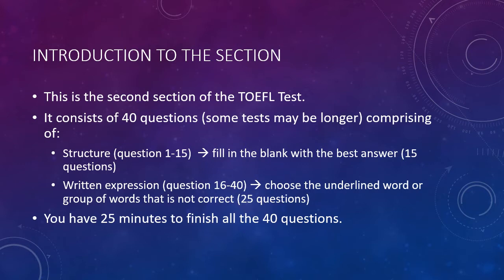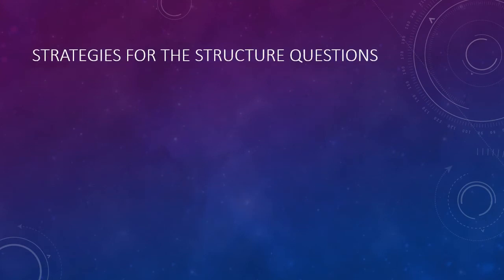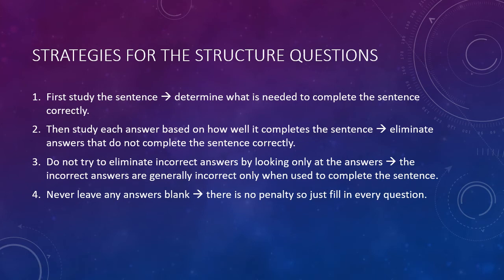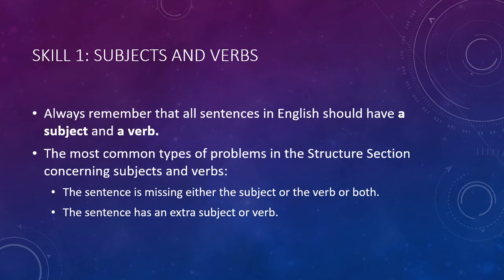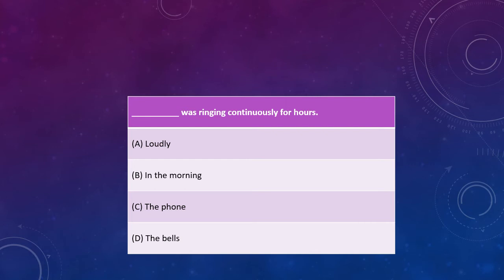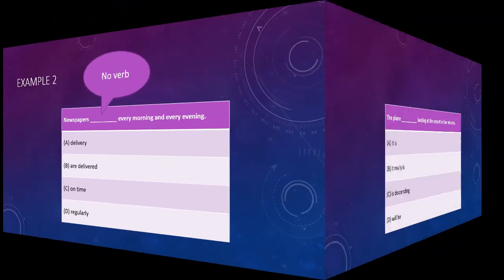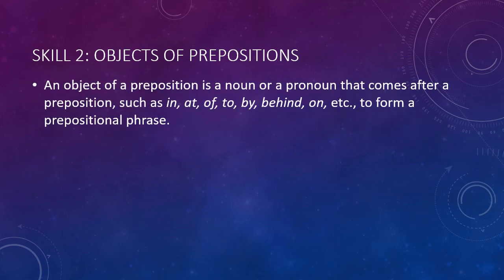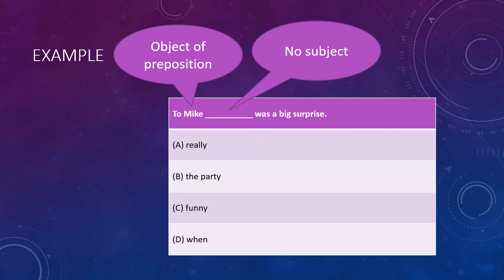Structure Questions skills 1 & 2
In this video you will learn the skills needed to nail the TOEFL concerning subjects and verbs of a sentence and also objects of prepositions.